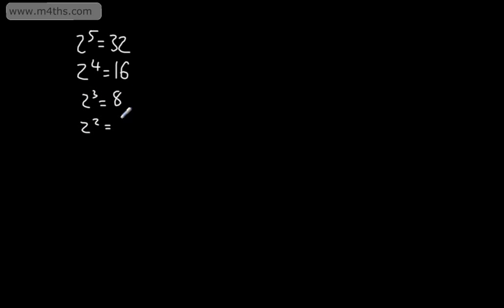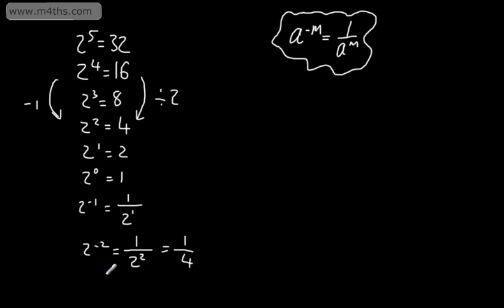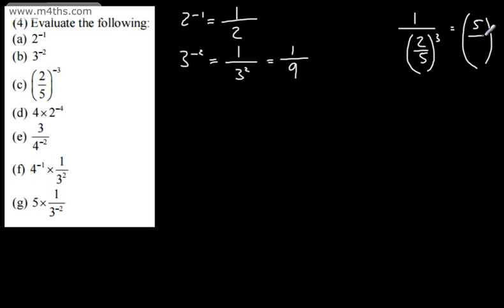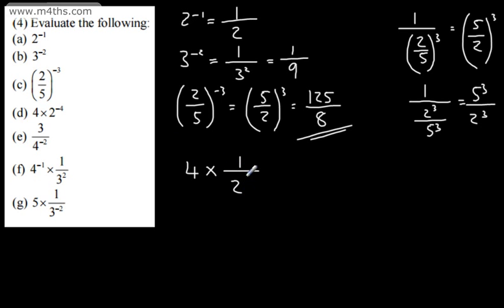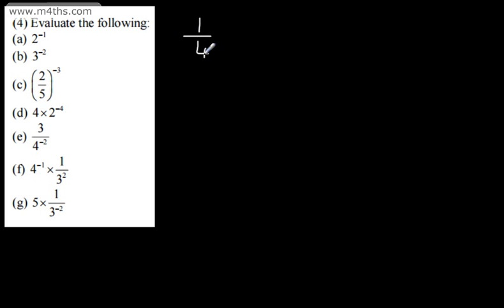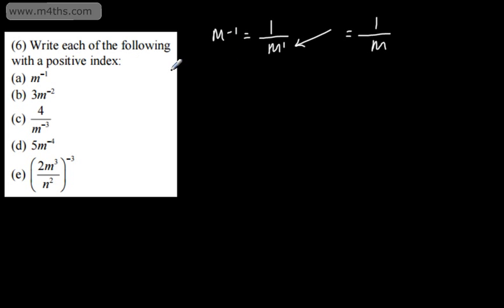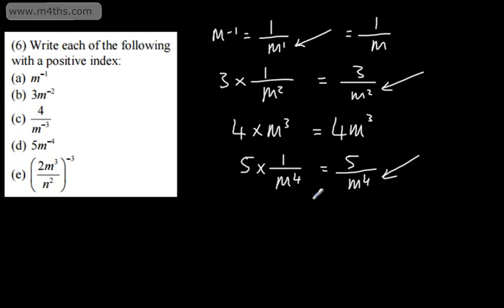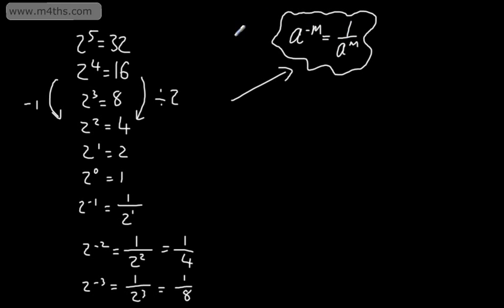Core 1 - Indices 4 - The Negative Power (Laws of exponents A Level Maths)